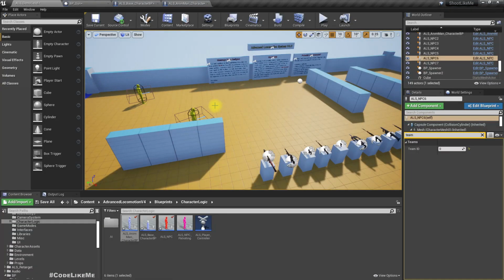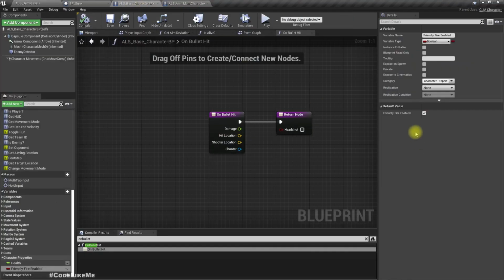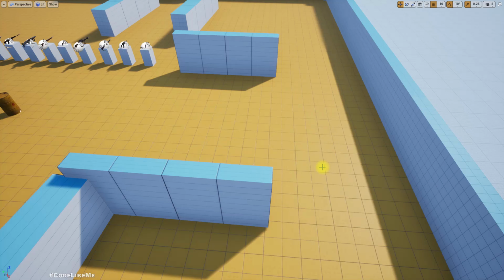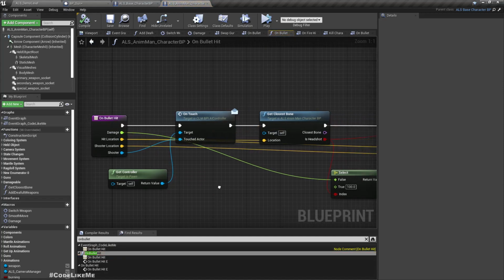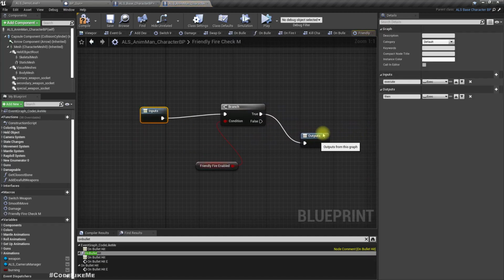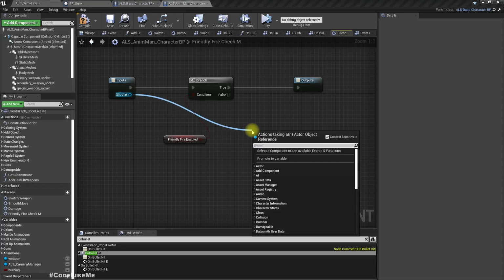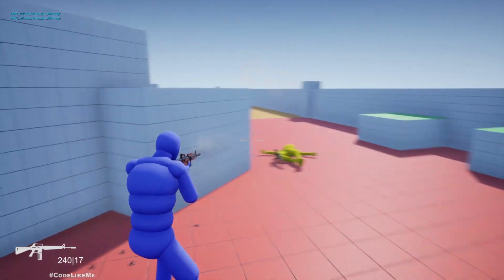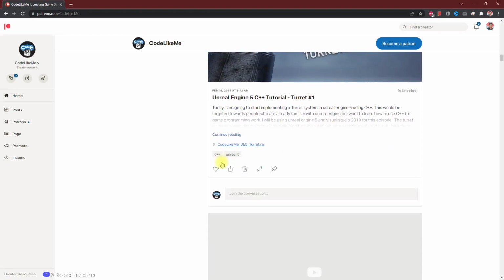Unreal Engine Battle Simulation - Toggle Friendly Fire (ALS #33)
This is episode 33 of third-person shooter series based on Unreal Advanced Locomotion System. Here, we are going to work on a way to enable and disable friendly fire in the shooting system. When the friendly fire is enabled, when a character shoots towards an enemy, if another ally comes in between, the ally will get shot. Even if the other character is not intentionally shooting at the ally. When the friendly fire is disabled, allies won't take any damage from the bullets shot by members of the same team. The variable we implement for this can be connected a the gameplay option when we have an options menu so that player can choose to enable or disable friendly fire.